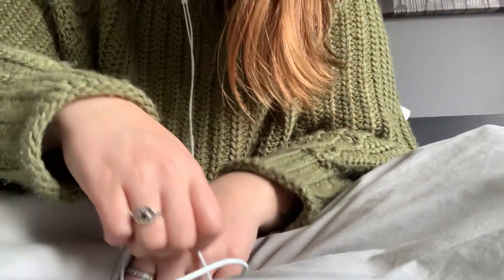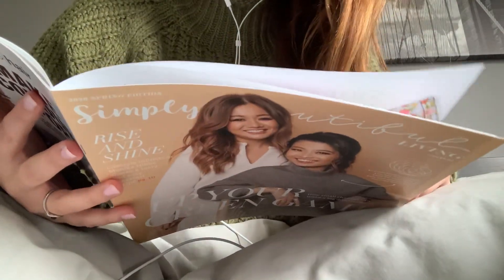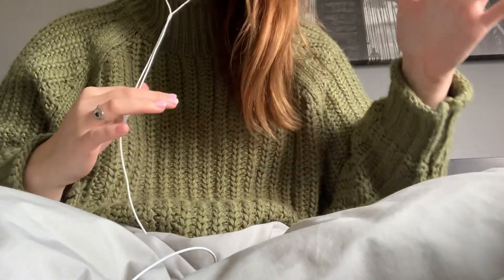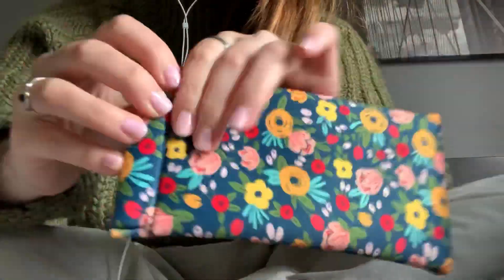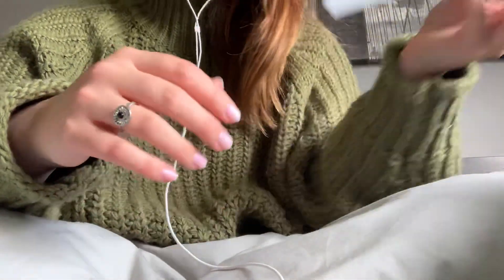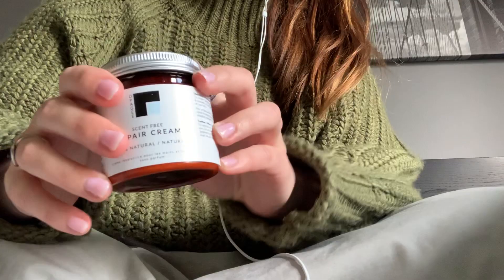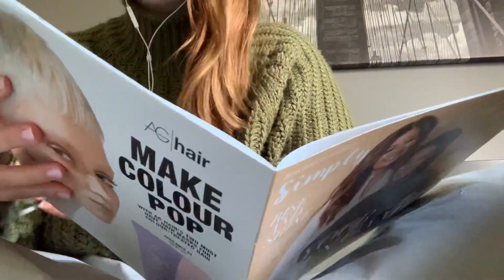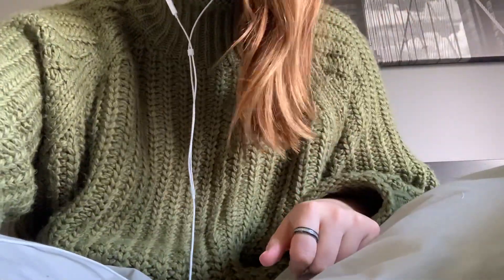ASMR - *Lofi* Unboxing Simply Beautiful Box 🎁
First ASMR video, it’s a mess but oh well🙃

Shout out to my double chin✌🏼